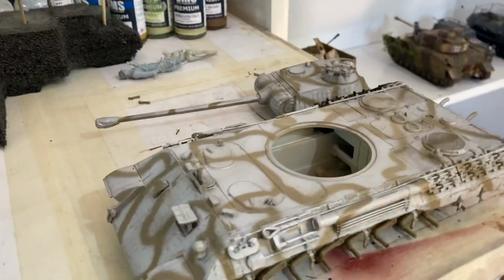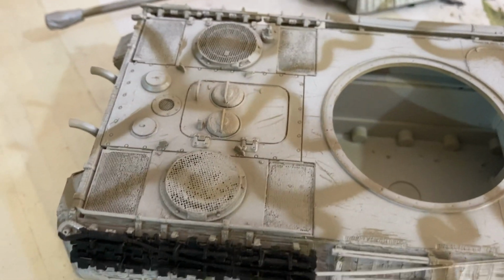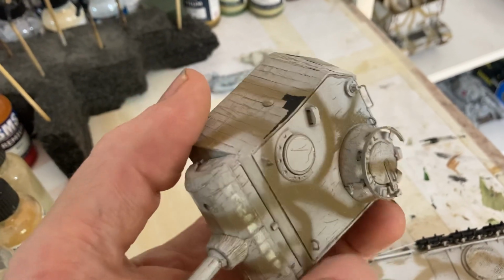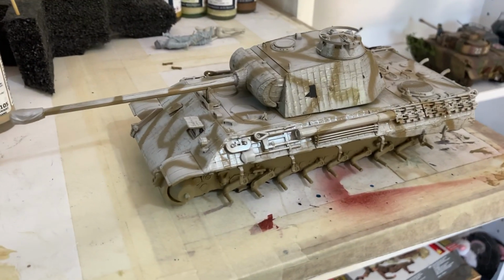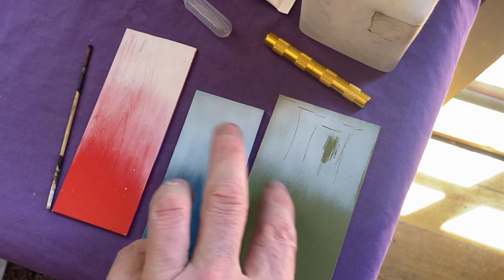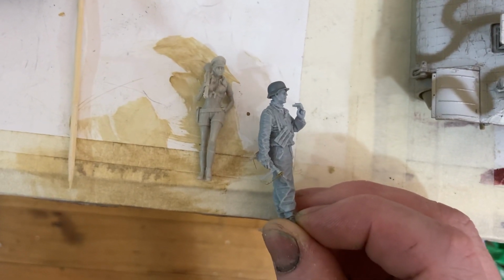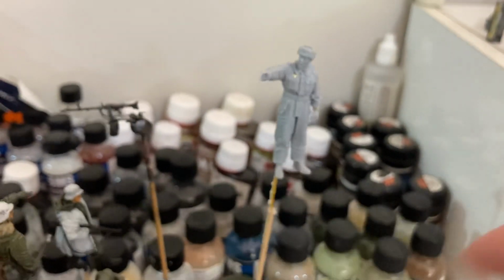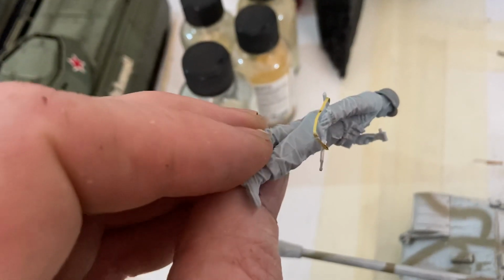Meng Panther A early version. Winter Wash is on and it’s ready to be weathered.